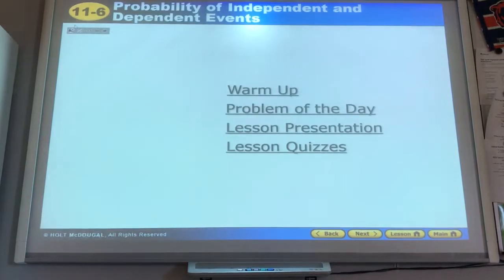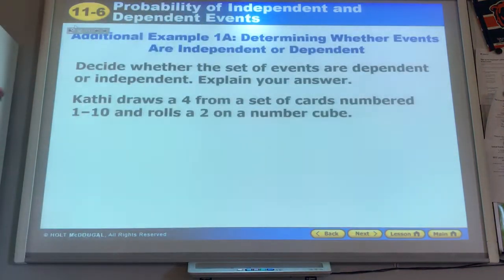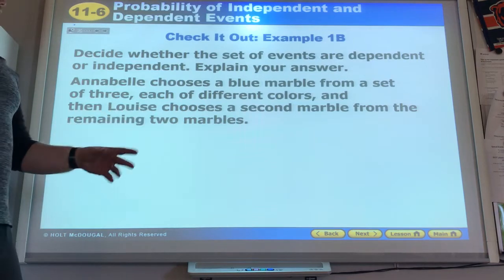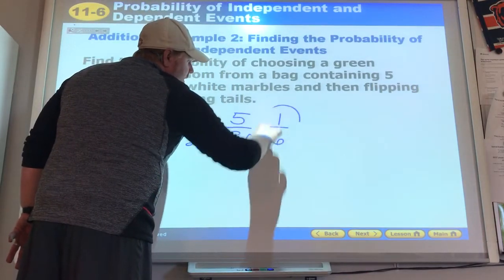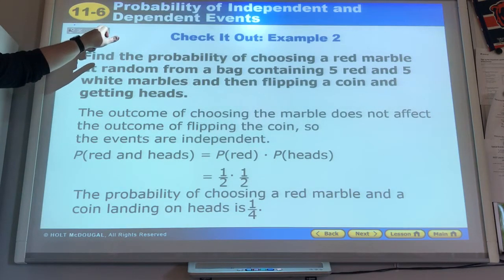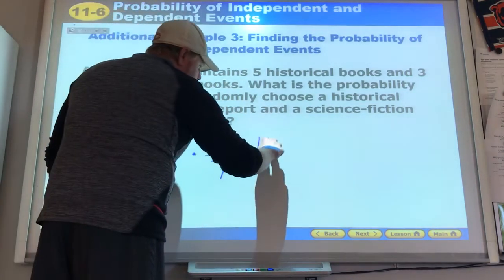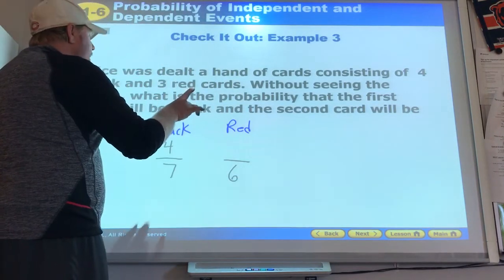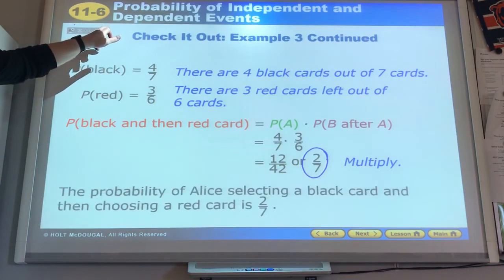chap 11 less 6 7th math